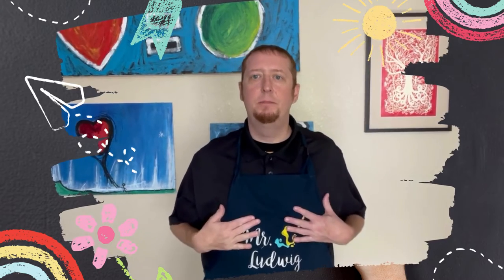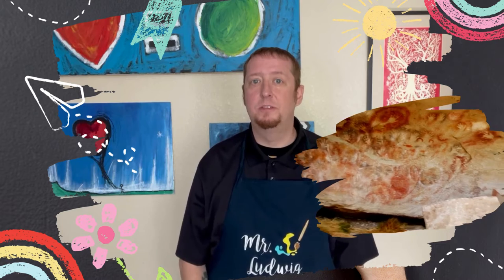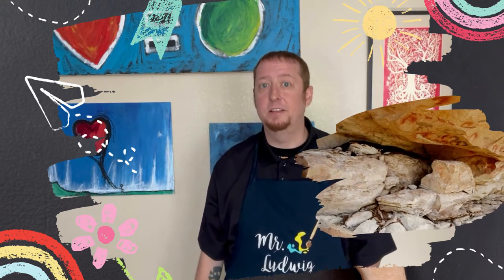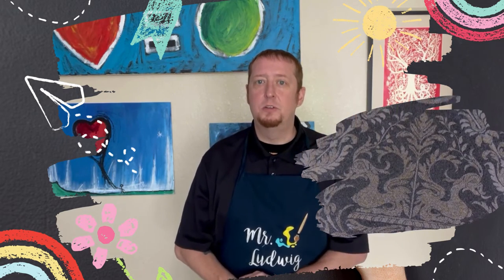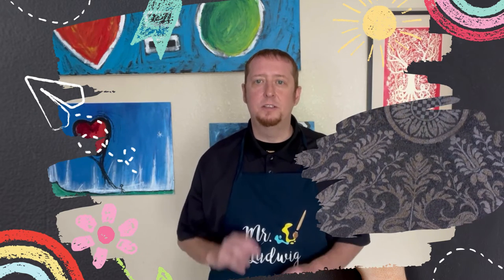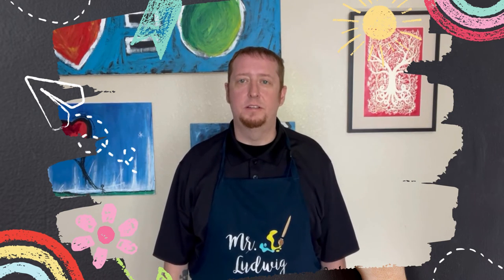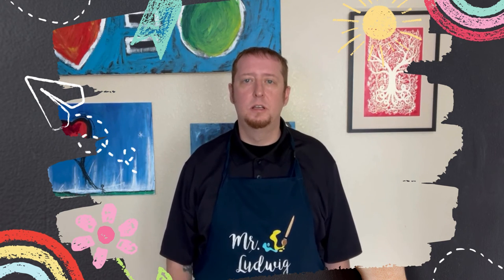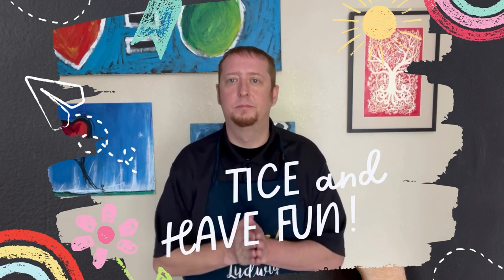Welcome to September LEAO Artists!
In this video I will talk about the art and projects you will be learning about and creating in the month of September.